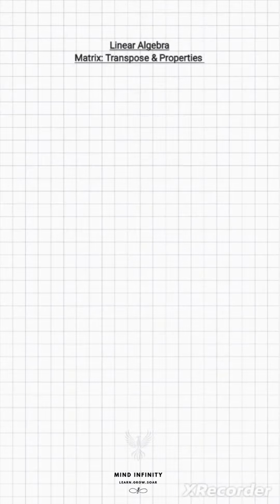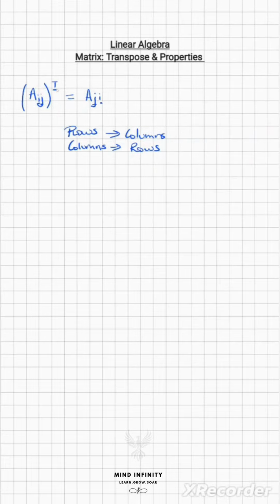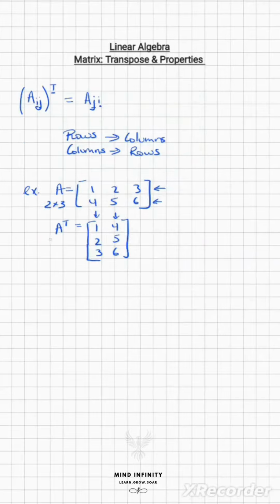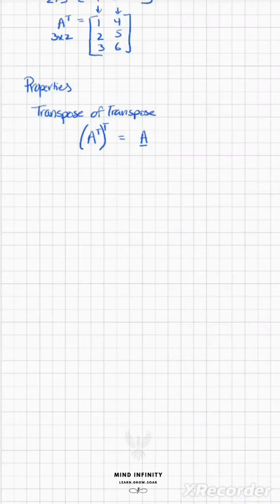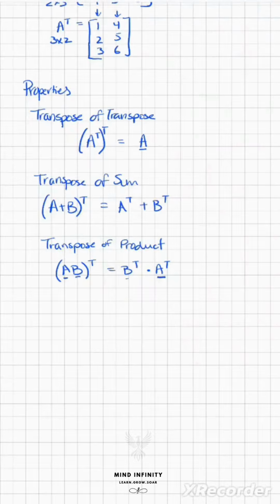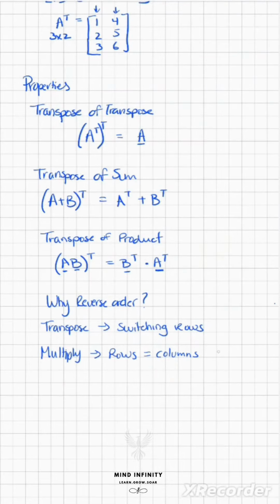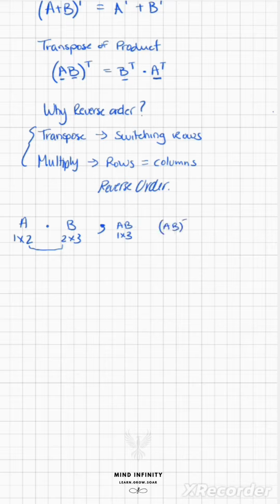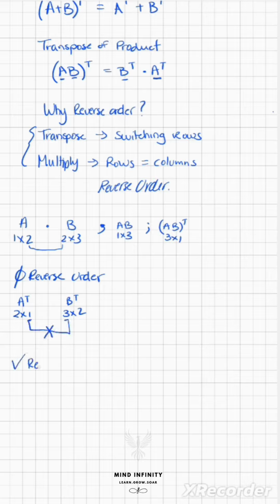Linear Algebra Matrix Transpose & Properties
Transpose of a Matrix | Definition & Properties (Linear Algebra)

In this video, we explain the transpose of a matrix in a simple and clear way. You’ll learn what a transpose is, how to find it, and the important properties of transpose with examples. This topic is essential for matrices, linear algebra, and exam preparation.

What you’ll learn in this video:
Definition of transpose of a matrix
How to find the transpose of a matrix
Properties of transpose
Transpose of sum and product of matrices
Transpose of a transpose

Useful for:
Competitive exams
Beginners in Linear Algebra

Mind Infinity
Learn. Explore. Soar